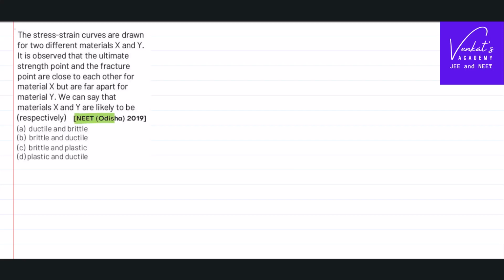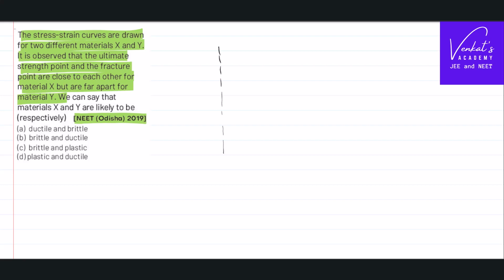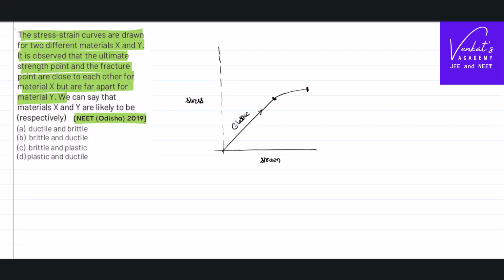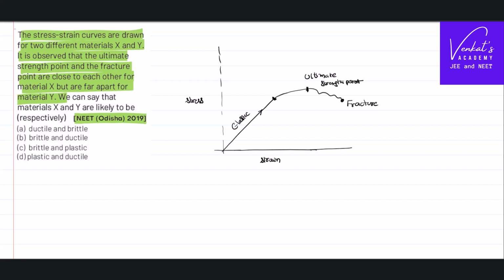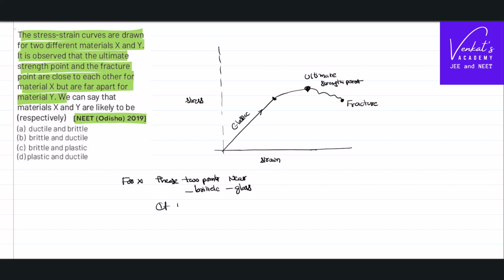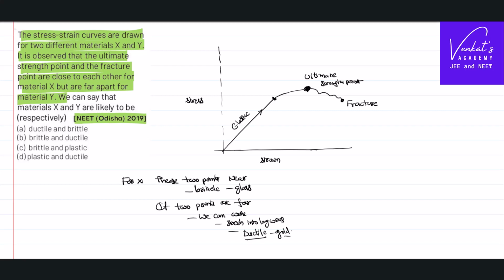NEET 2019 Question Finding Brittle and Ductile Based on Stress and Strain Graph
This is a NEET 2019 Question and  Finding Brittle and Ductile Based on Stress and Strain Graph is the task here in this video.

0:00 Given problem is...
0:30 Stress and Strain graph...
2:00 What is brittle and Ductile..
3:00 the asnwer is..